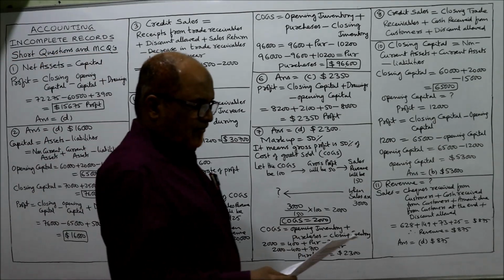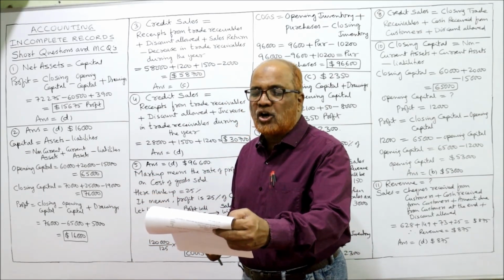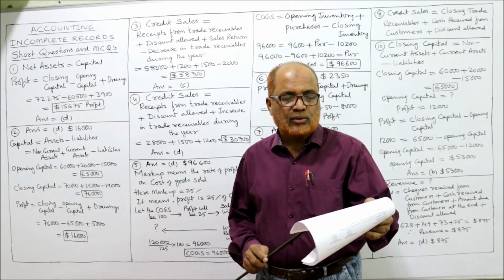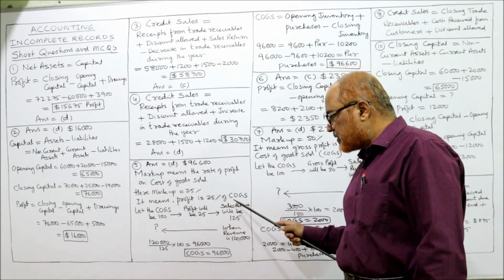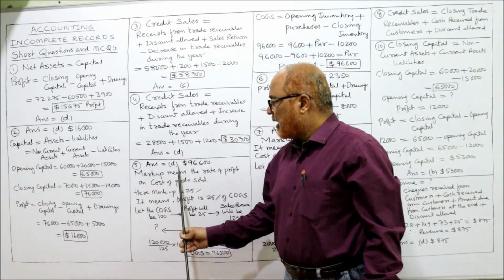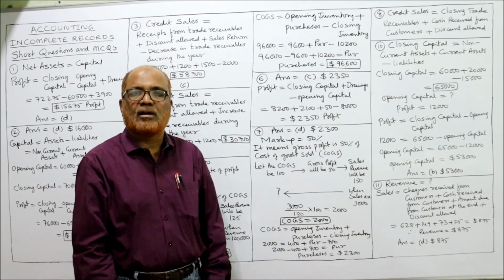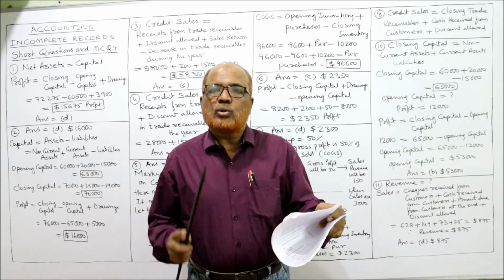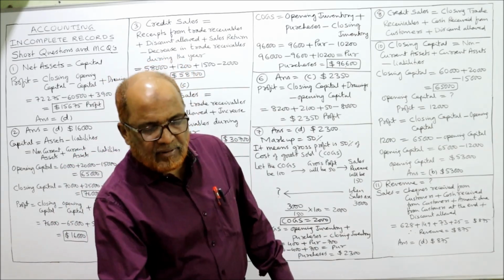Accounting I For IGCSE Students I Incomplete Records I Short Questions I Part 1 I Hasham Ali Khan I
Watch the video till the end to get a complete command on the chapter of incomplete records.  I have explained in detail the theory, short problems and main problems on incomplete records

Take a print out of the same and keep it ready before watching the video.